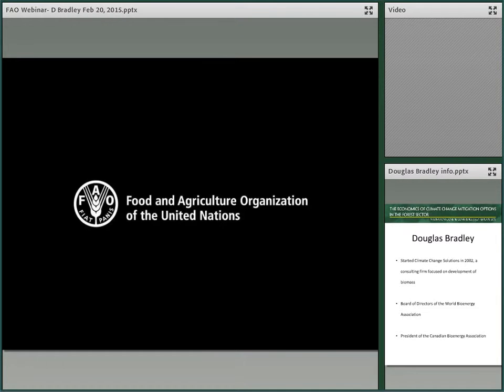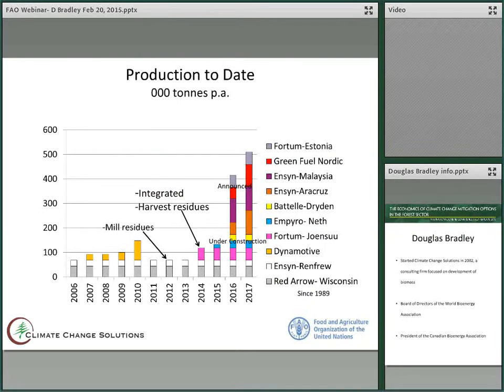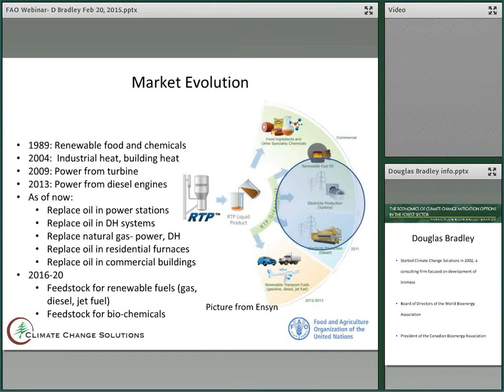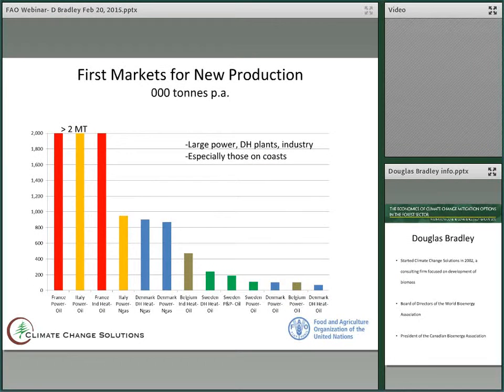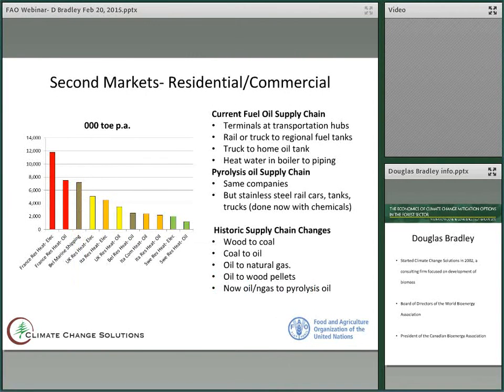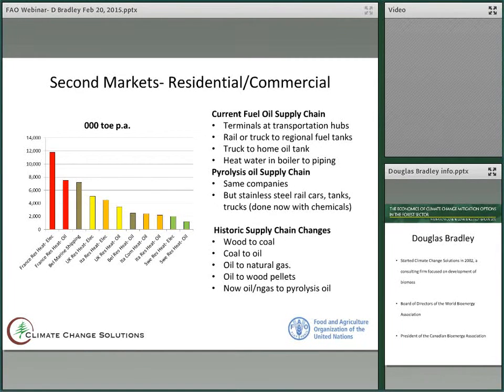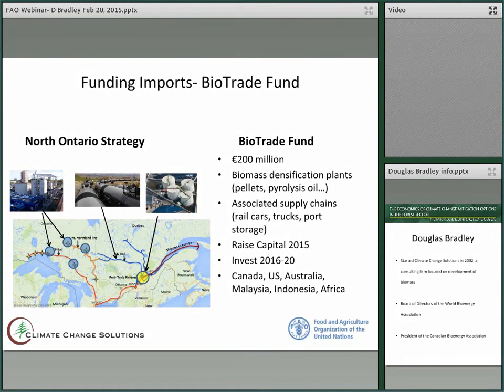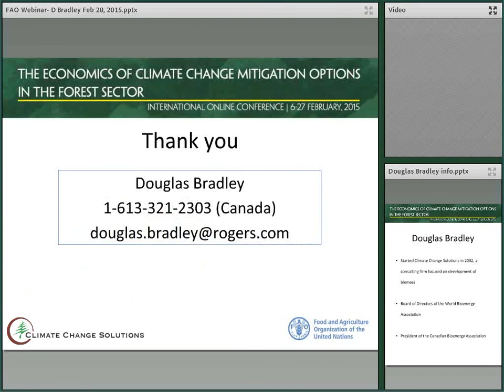Markets of pyrolysis oil from wood wastes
Douglas Bradley speaks at the Economics of Climate Change Mitigation Options in the Forest Sector international online conference. Organized by the Food and Agriculture Organization of the United Nations in February 2015, the conference explored how a wide range of different interventions in the forest sector might help to mitigate climate change, based on existing country experiences as well as analyses of the costs and benefits of various options under a range of different circumstances.